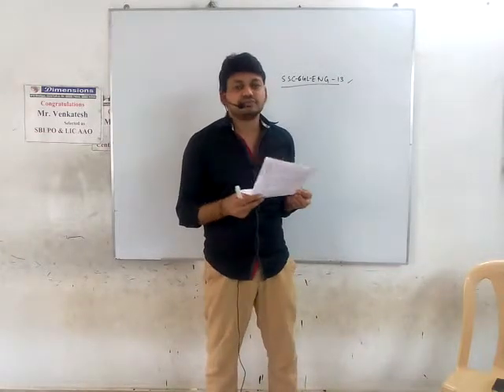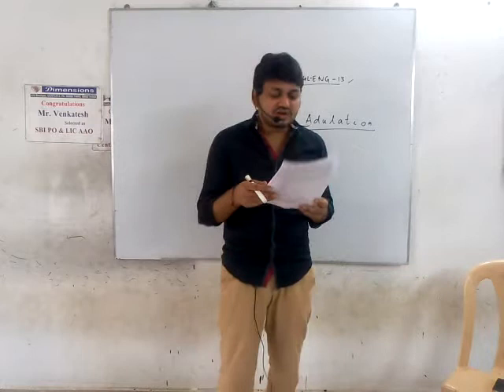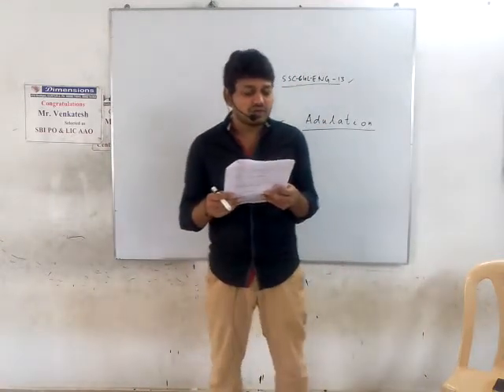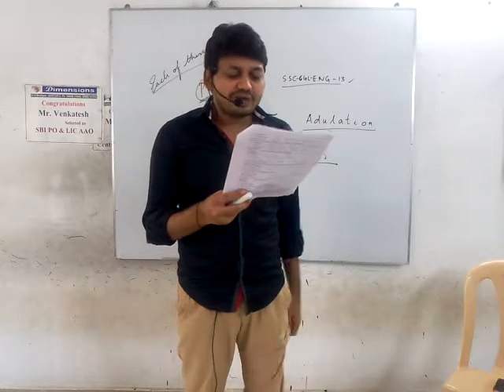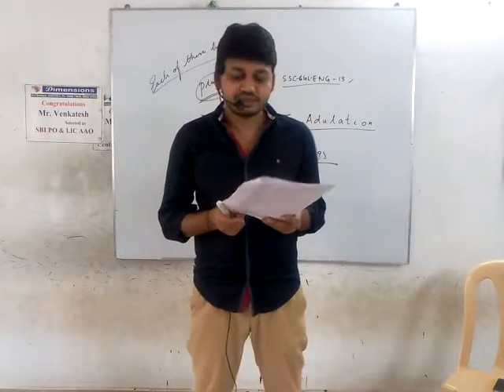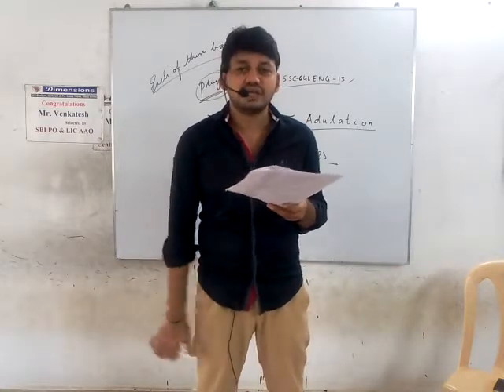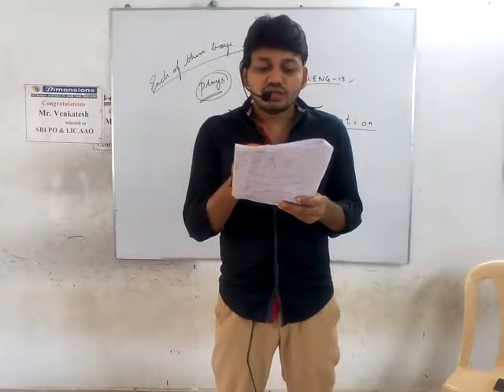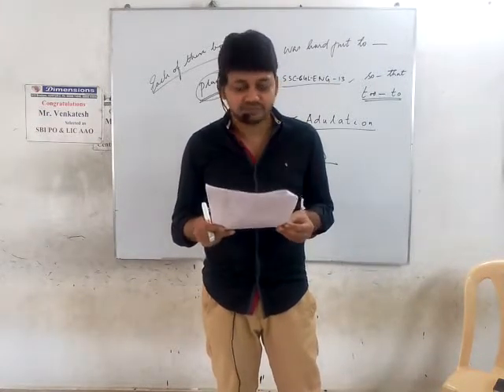SSC CGL Tier 1 WIN tests paper 13 English explanation by Ansari Sir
SSC CGL Tier 1 Paper  13  English Explanation by Ansari Sir, Faculty English at Dimensions Coaching Center, Guntur & Vijayawada. Ph: 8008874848